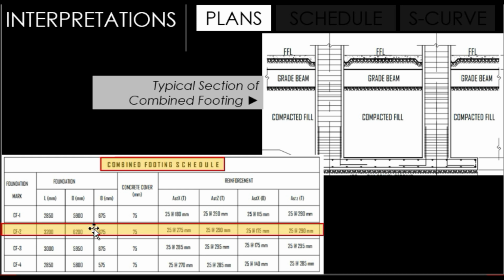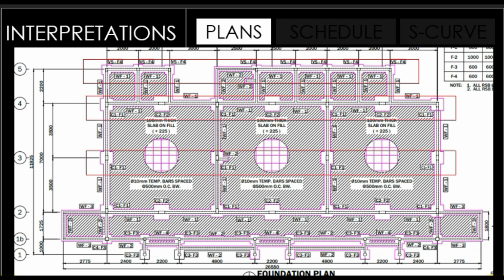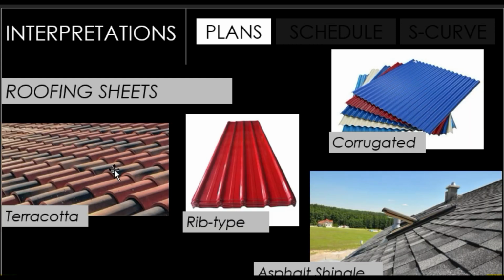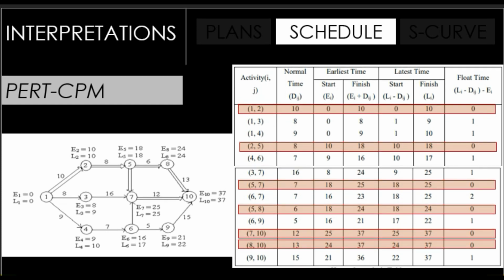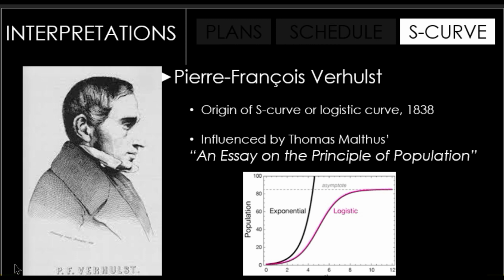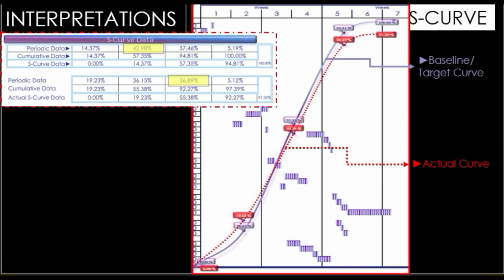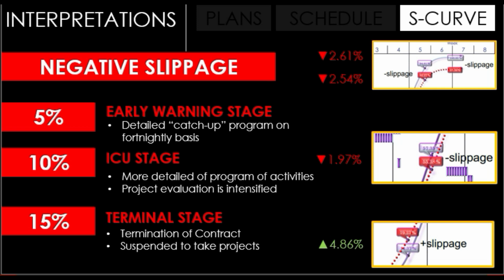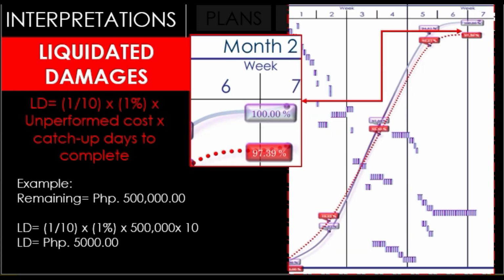Interpretations | Plans & Materials | Schedules | Slippage and Liquidated Damages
If we are performing actual constructions, a project engineer must possess the skill of being knowledgeable in interpreting the civil drawing into reality.